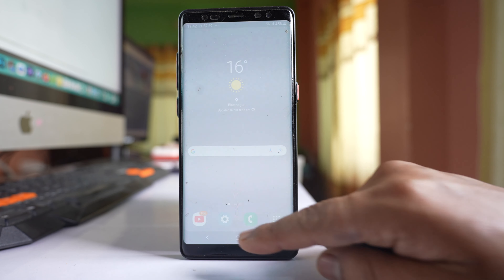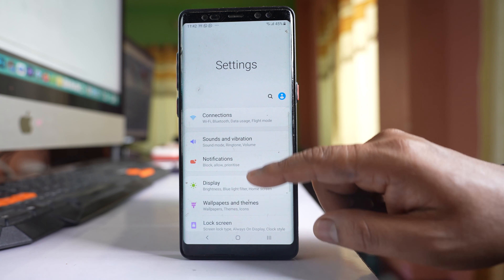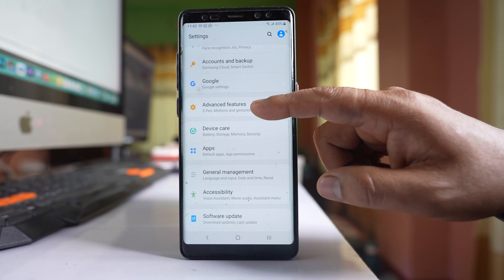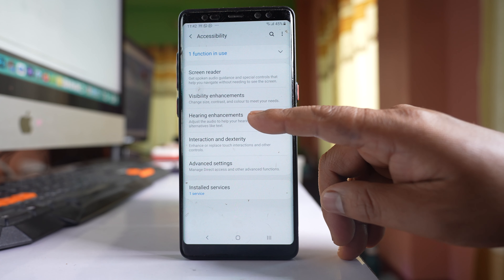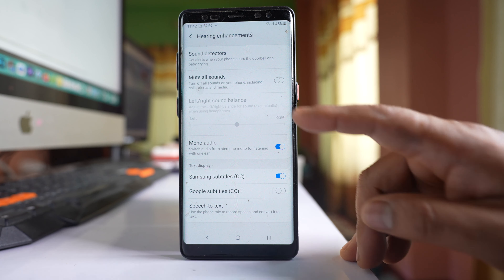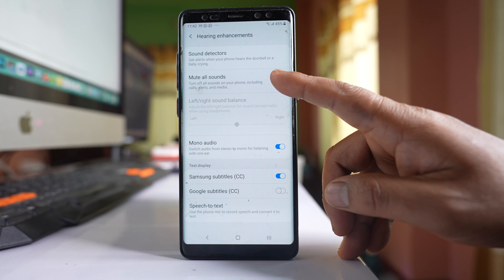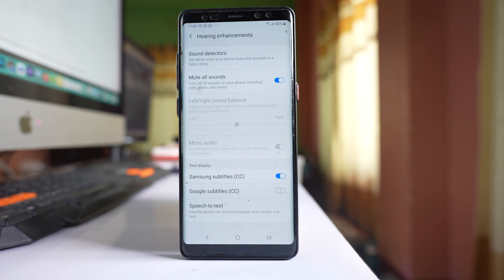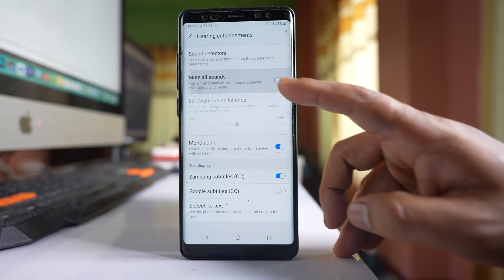How to FIX if there is no sound for calls, media and alerts even though volume is on and high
In this video today we will see how to fix if there is no sound for calls, media and alert even though the volume is on and high.
This video also answer some of the queries such as:
Why there is no sound on my phone even though the volume is high
No sound on Samsung even though it is not muted
How do I fix my Samsung no media sound
How to fix no sound on Samsung at all
Why does my Samsung phone suddenly have no sound
No sound on videos on Samsung phone

In this video today we will see how to fix if there is no sound for incoming calls, Medias or notification on your Samsung phone even though the sound is not muted. What you do is go to "settings". Go to this option "Accessibility". Go to this option "Hearing enhancement" and if you see there is an option here "Mute all sounds". If you have enabled this option by chance then you won't be able to hear any kind of sounds on your phone including call alert and media. So disable this option.